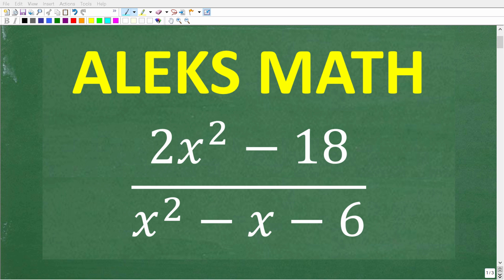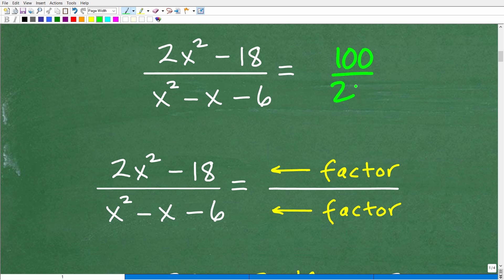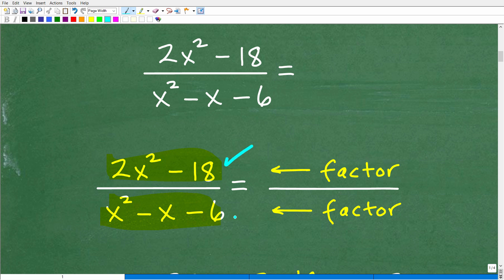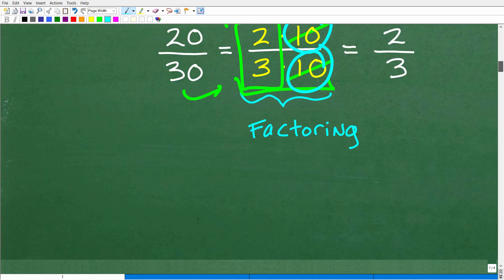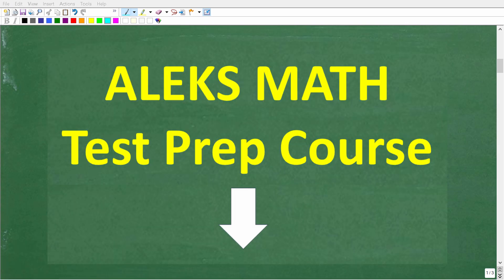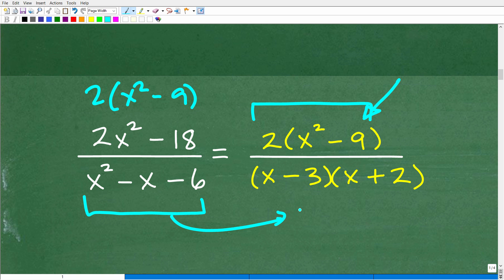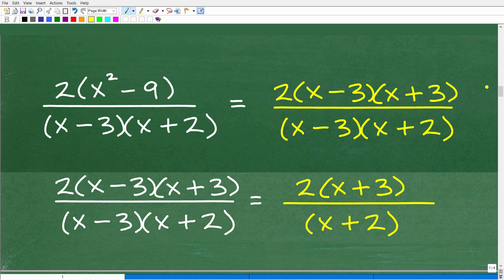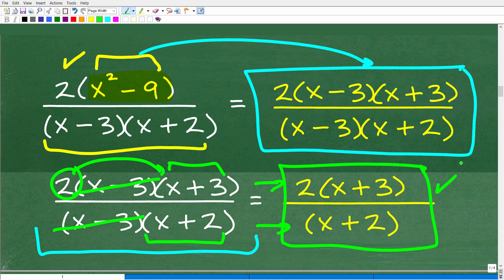Don't Take the ALEKS Math Test Without Knowing This Algebra Skill!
Getting ready for the ALEKS Math Placement Test?
Make sure you score high with this must-know practice question! If you need math help in preparing for the ALEKS Math Placement Test check out my ALEKS Math course: ALEKS Math Placement Test Prep Course

In this video, I will cover a critical algebra skill you must know before taking the ALEKS Math Placement Exam. If you want to place into higher-level math classes (and avoid remedial courses), mastering this concept can make a huge difference.
Let’s make sure you’re fully prepared to get your best ALEKS score!